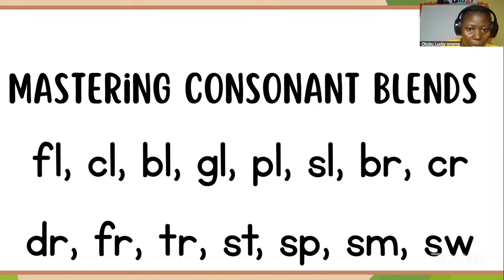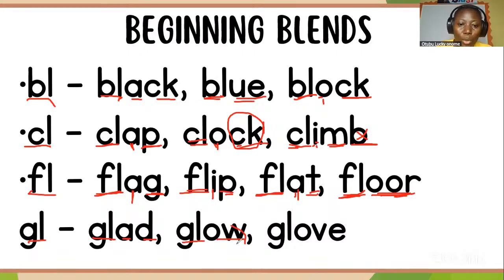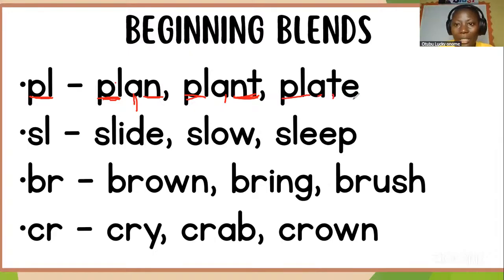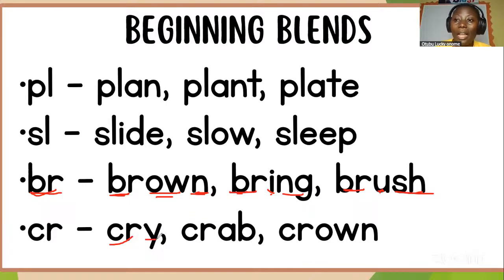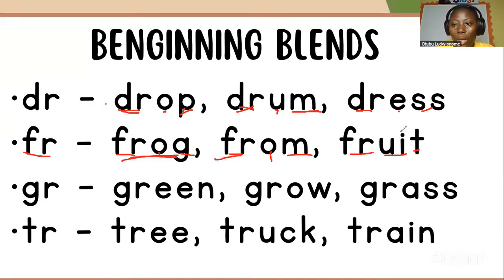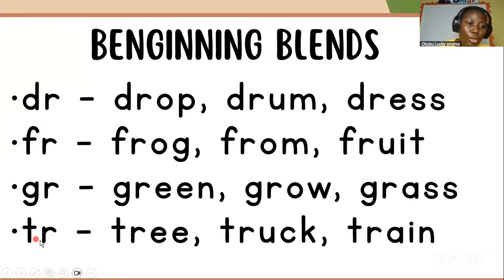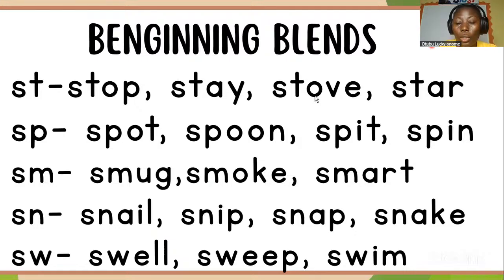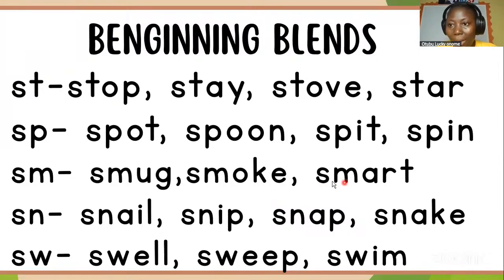BRIGHTPATH ADULT LITERACY CLASS